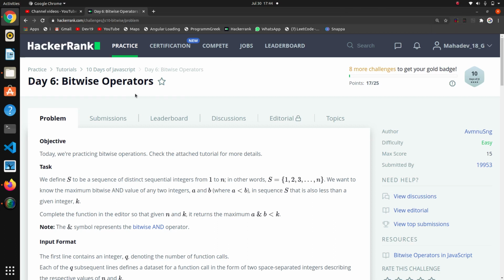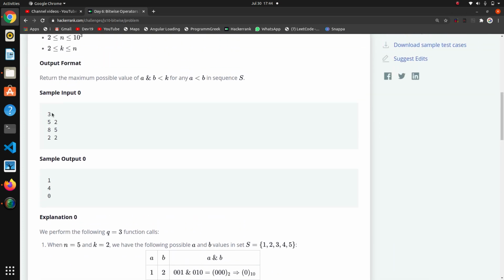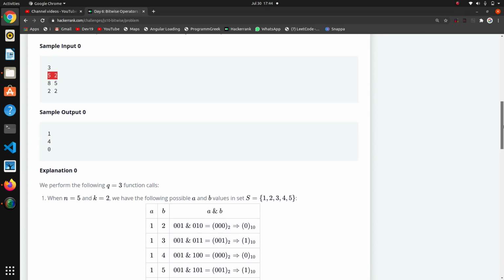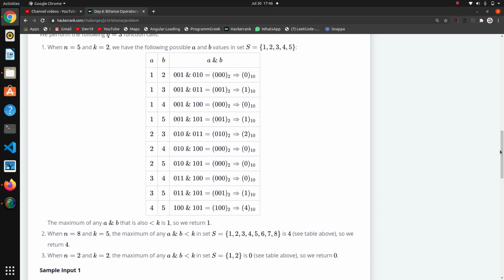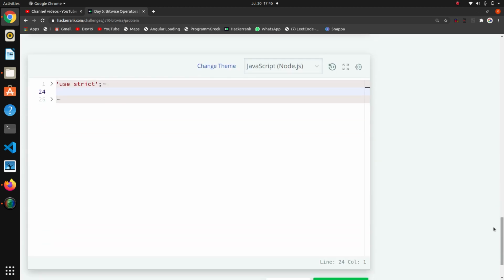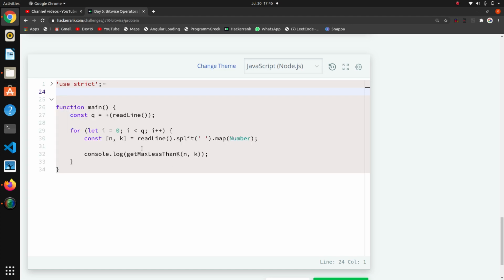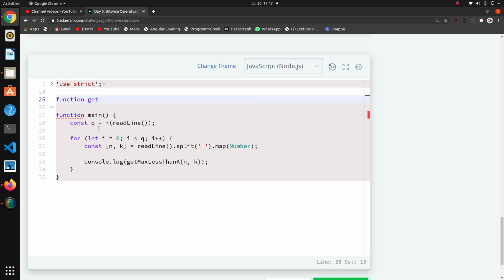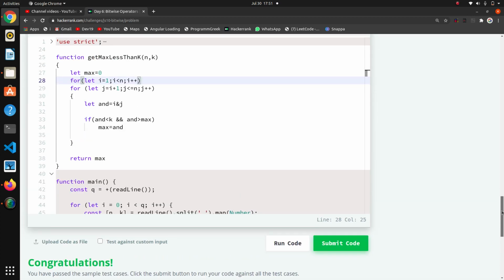Day 6 : Bitwise Operators | 10 Days of Javascript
Console.log("Thank You..")